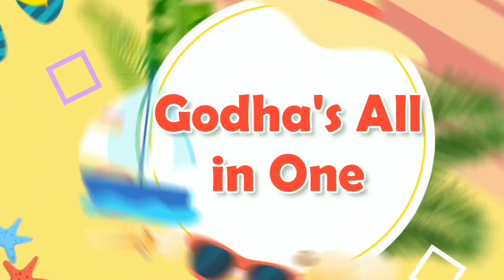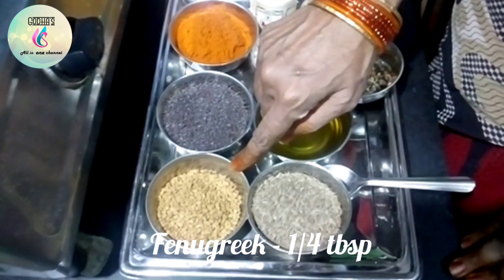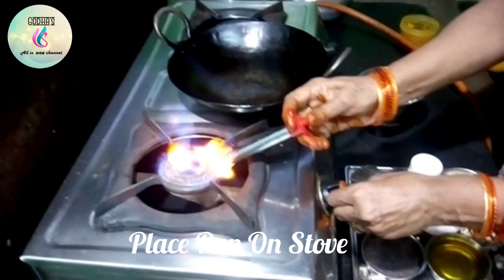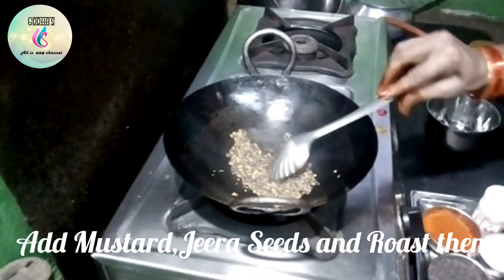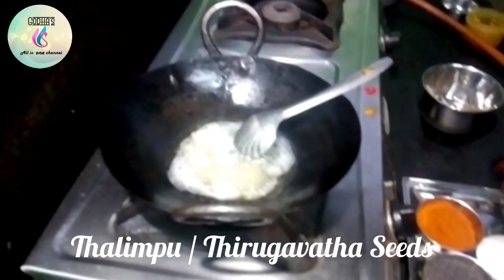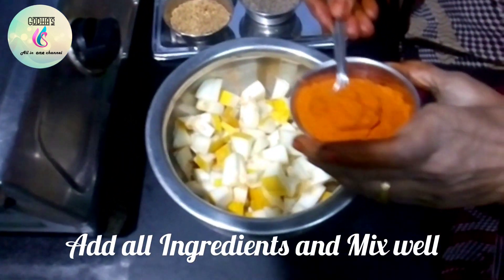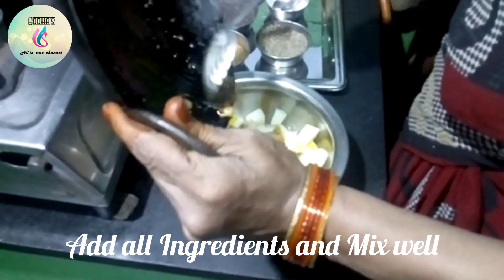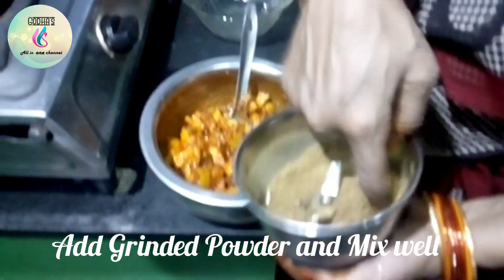బుడంకాయ నిల్వ పచ్చడి / Cucumber Pickle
Ingredients :

 Cucumber - 1
 Fenugreek - 1/4 tbsp
 Mustard seeds - 2 tbsp
 Jeera - 1 tbsp
 Hing - 1/4 tbsp
 Thalimpu Seeds